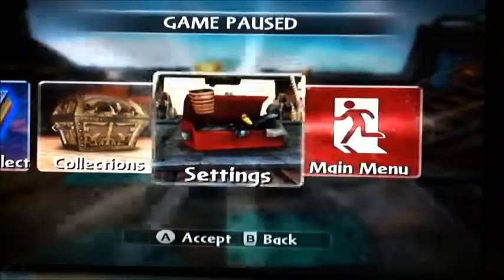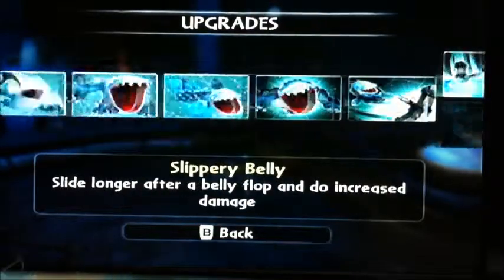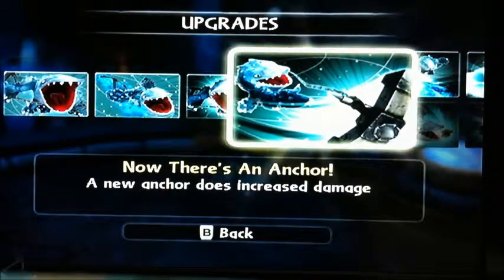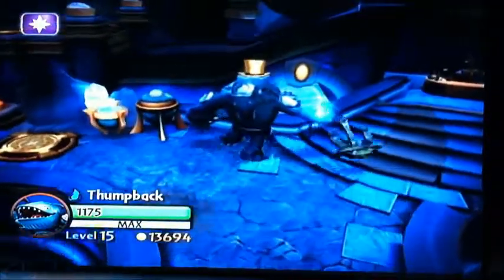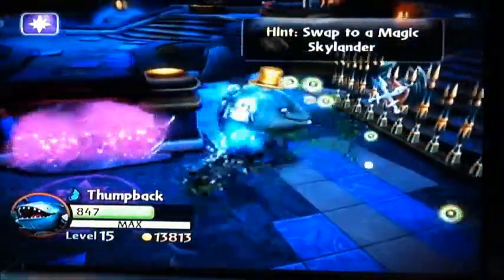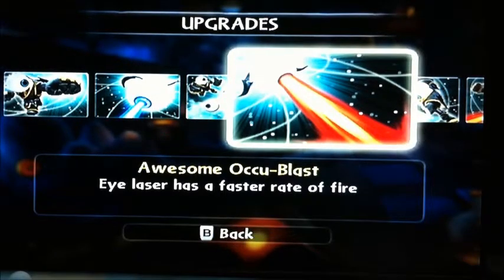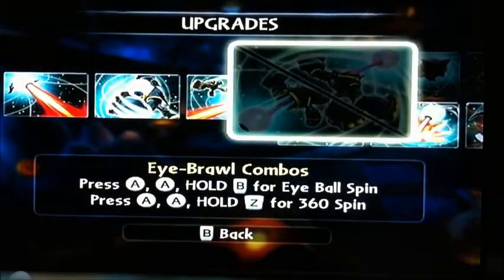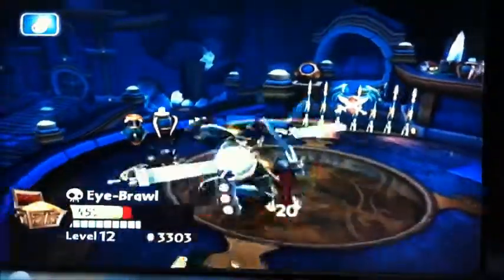skylanders giants thumpback gameplay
What's up guys. Sorry this video was not out sooner. I got Thumpback and Eye-brawl during January. Toysrus had an early release for them.So I did a late game-play.